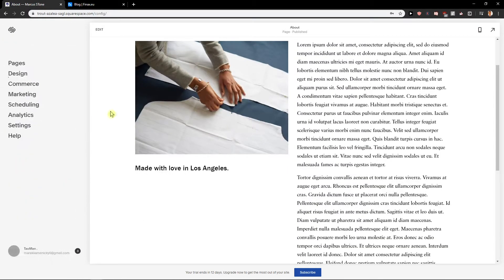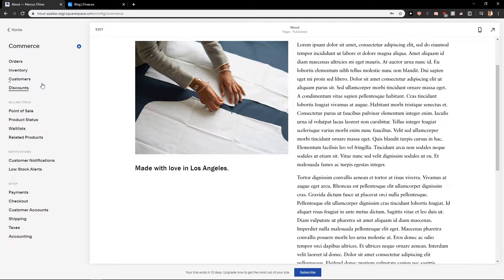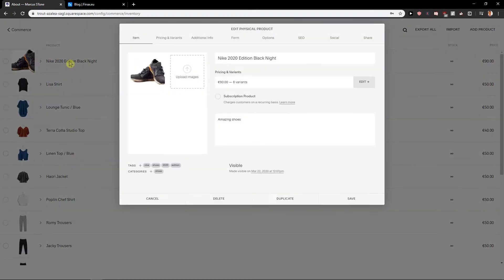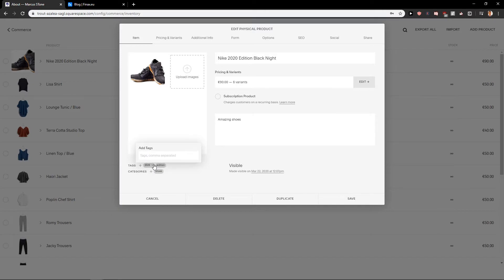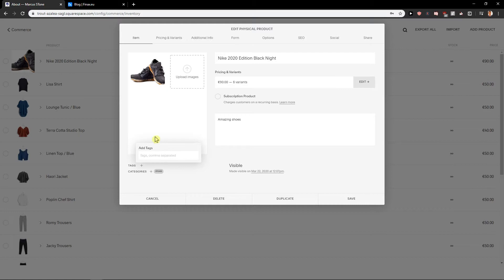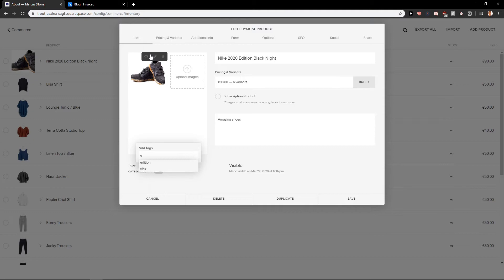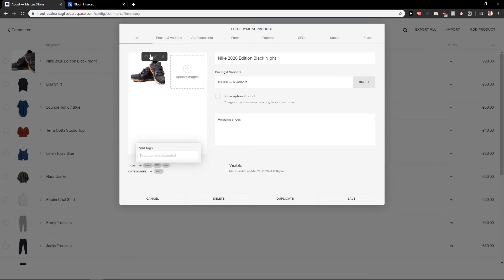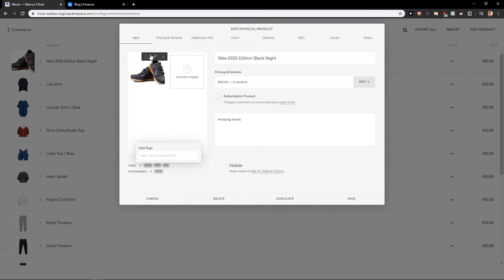How To Add Product Tags In Squarespace